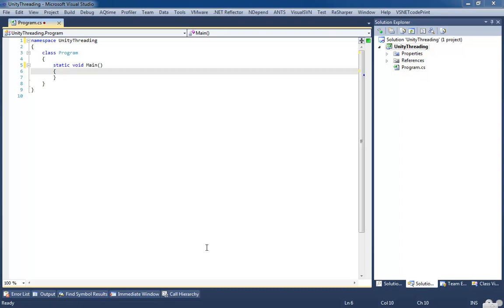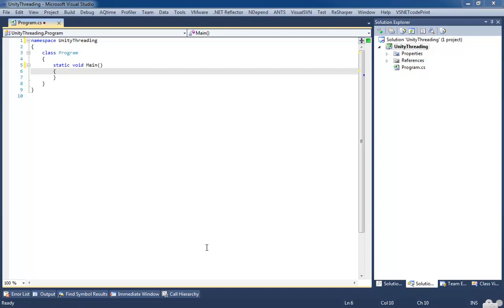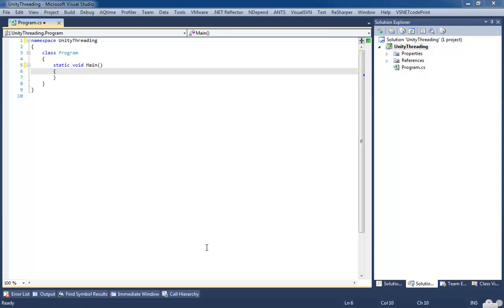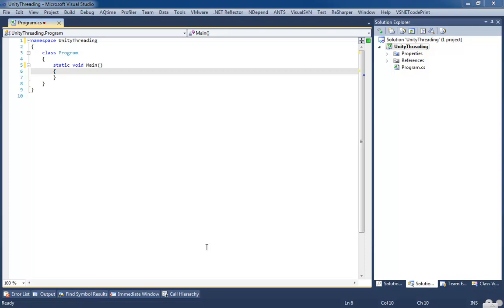🔴 Concurrent Execution • R&D (1) • Multithreading • MMO Game Development with Unity • (Pt. 190)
In this video we introduce the multithreading system that we'll be implementing within Unity and discuss why we chose this particular method.